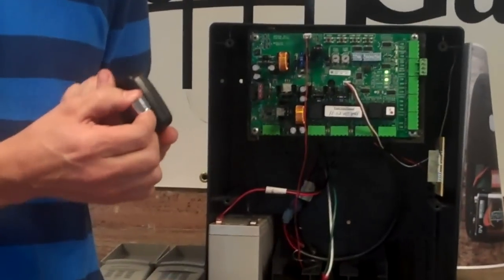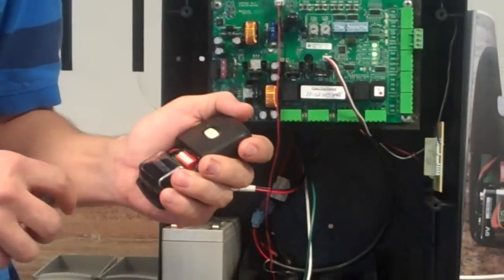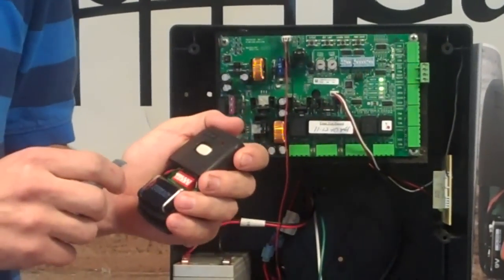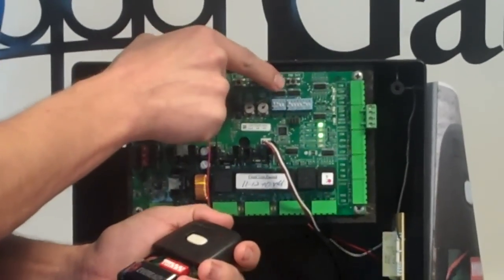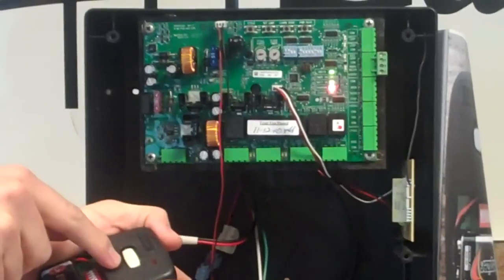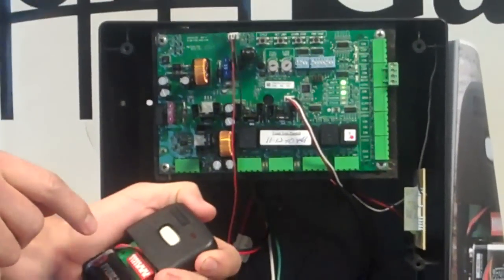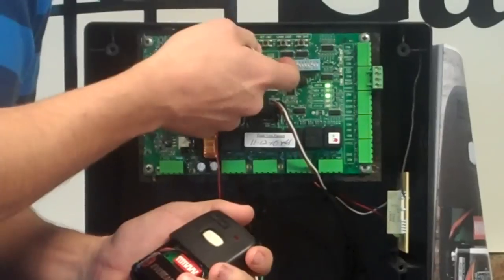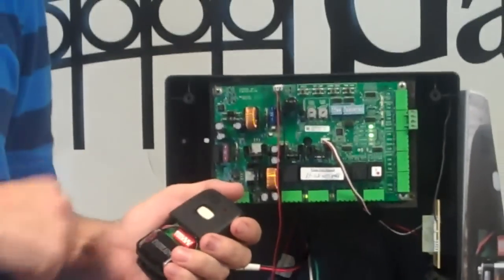Amazing Gates Programming the Polaris Transmitter.mp4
Amazing Gates instructional video on how to program the Polaris Transmitter to the control board. The Polaris automatic gate opening system is easy to use and set up.

The Polaris 500 single swing gate opener is an all-weather, installer-friendly gate opener that provides long-lasting, trouble-free performance. The circuit board was designed to be easy to work with for Do-It-Yourselfers as well as professionals, and is housed in a corrosion resistent control box. The opener features "Whisper Quiet" operation and a programmable graduated soft start/soft stop.